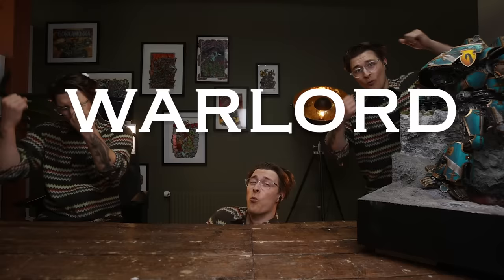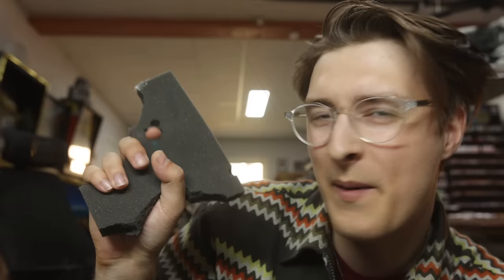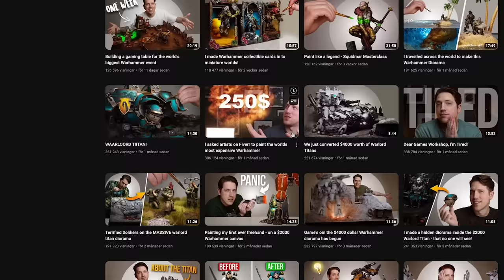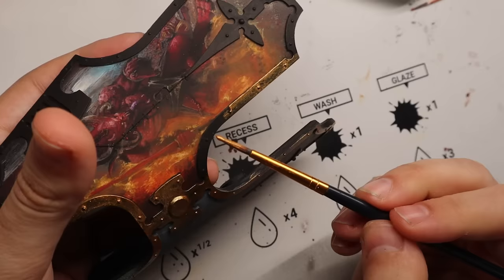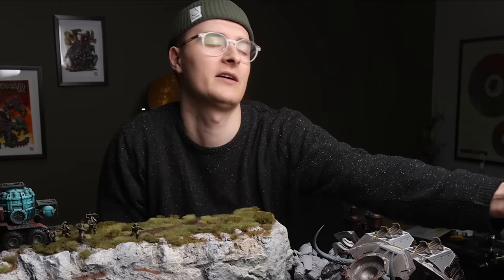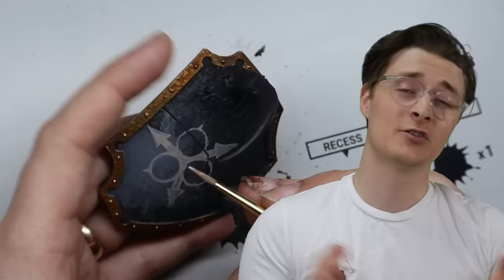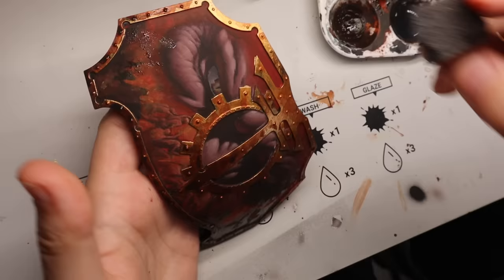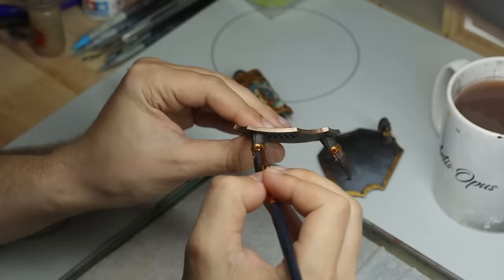I painted a Chaos WARLORD TITAN - for the $4000 Warhammer diorama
EPIC MINIS. $1 A MONTH. SERIOUSLY.

This week we finish up the second Warlord Titan for the massive Warhammer Diorama!

Videos edited by Maxime Dader & Viktor Westermark